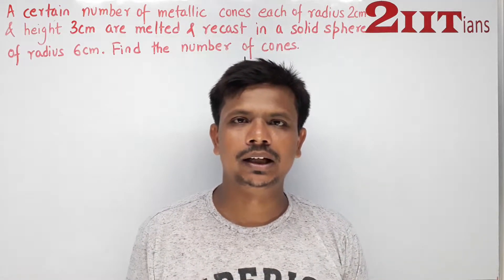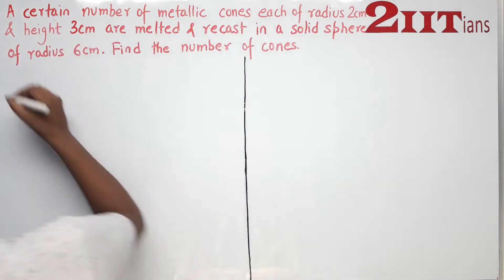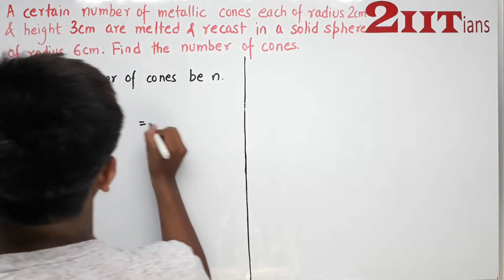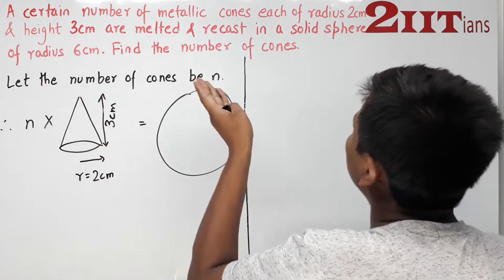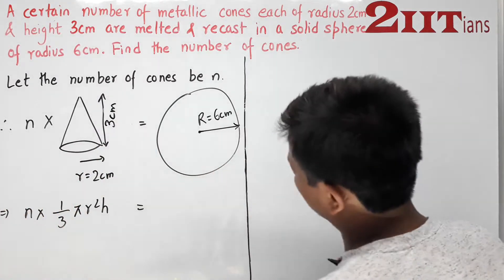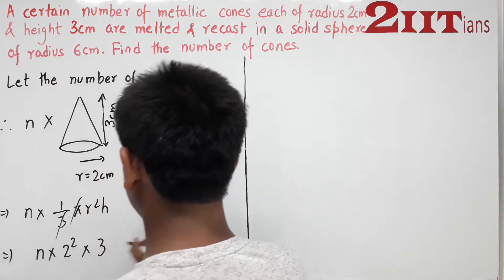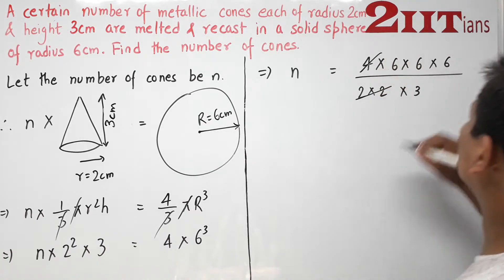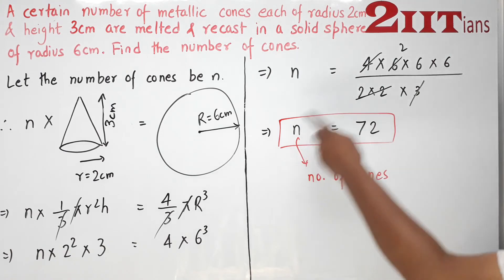MENSURATION Exercise 17.5 Q 24 Class X ICSE | A certain number of metallic cones each of radius 2 cm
MENSURATION Exercise 17.5 Q 24 Class X ICSE
A certain number of metallic cones each of radius 2 cm and height 3 cm are melted and recast in a solid sphere of radius 6 cm. Find the number of cones.

If our videos really saved your tuition time & money then do
support us. You may donate [Google Pay @ 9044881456] or [PhonePe 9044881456]
or
VIVEK KUMAR GOEL, SBI Armapore, Kanpur
Account No: 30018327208  IFSC Code: SBIN0016884
Even a small amount of Rs 50 will be of great help.

To buy all the VIDEO solutions of ML Aggarwal

For free Doubt solving & getting good quality questions join our WhatApp Group